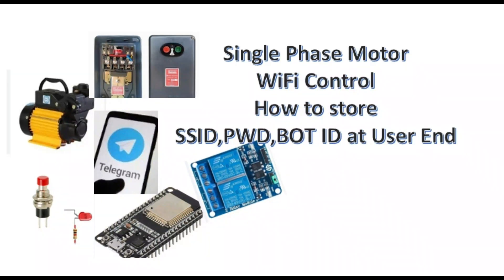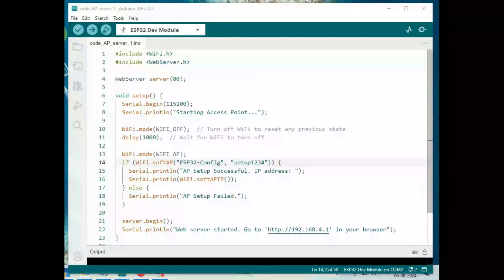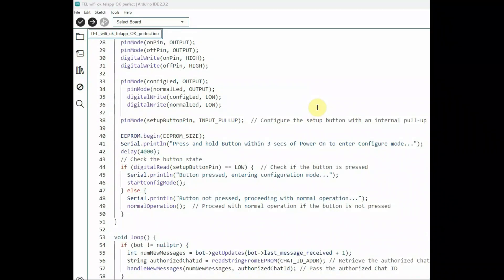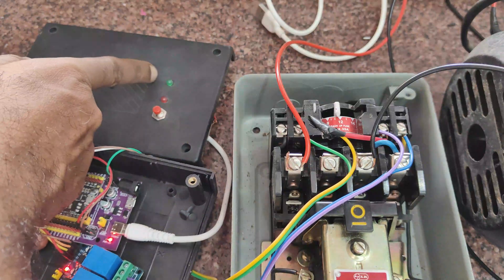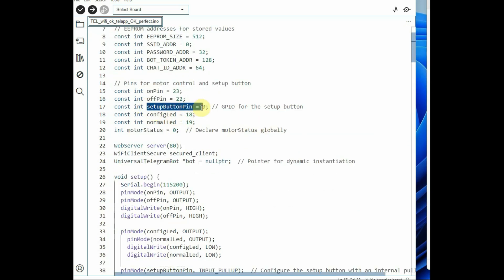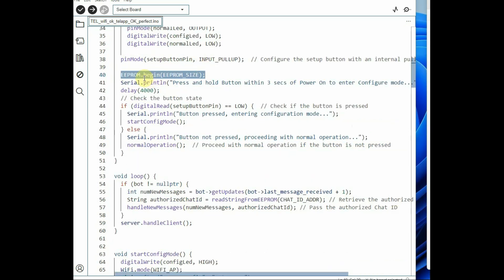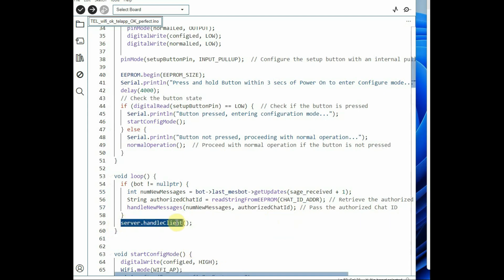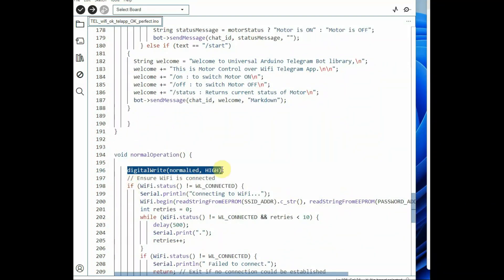Single Phase Motor WiFi Control - How to store SSID,PWD,BOT ID at User End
This video explains how to feed in WIFI,TELEGRAM APP credentials at the user/customer end.
Usually these credentials are preloaded while coding.But here we explain a product prototype where SSID,PASSWORD,BOT TOKEN,ID all are fed through a web page and stored in EEPROM (Flash mem) of ESP32.
While reboot these data are retreived from EEPROM and utilized.

Telegram App Motor control : 1st video : DOL starter connection with Relay Board

Note :
ESP32 does not have an internal EEPROM. However, the EEPROM library for ESP32 is actually using the NVS (FLASH Memory) of ESP32 under the hood to emulate the EEPROM functionality.

512bytes or even 4kB of Flash Memory (4MB)  can be used by EEPROM library.
 The EEPROM Library is currently deprecated and replaced by the Preferences library.
Use the new Preferences library that’s guaranteed to give you up to 20kB of FLASH space for EEPROM.